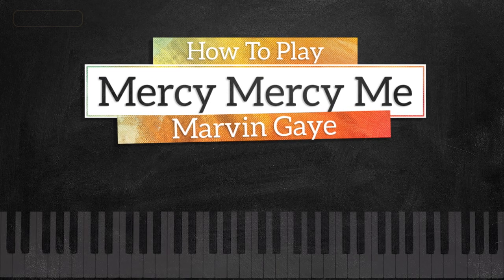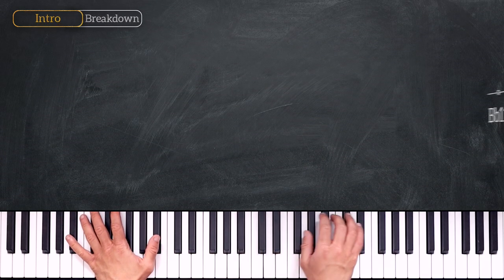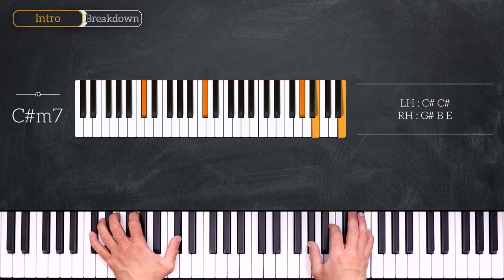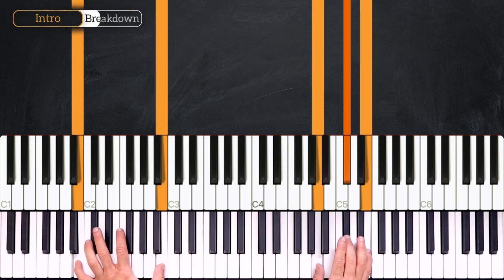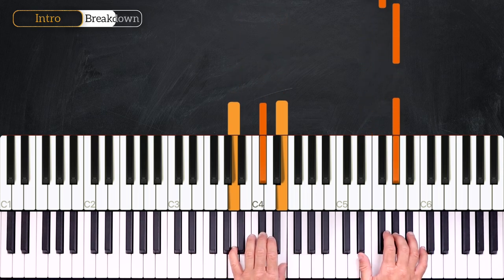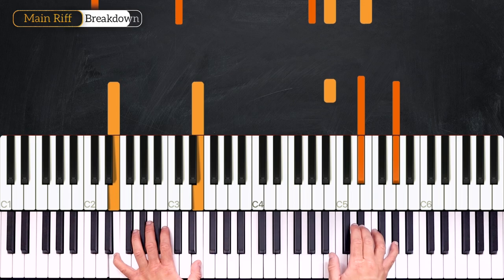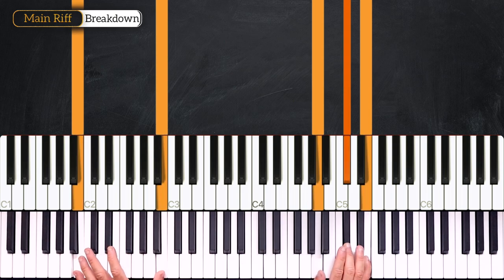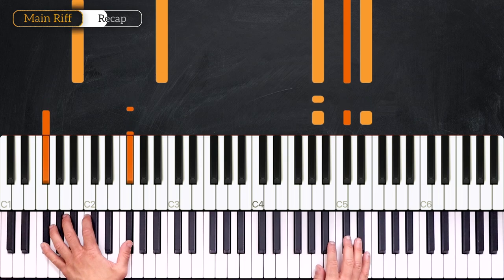Mercy Mercy Me (The Ecology) - Marvin Gaye - PIANO TUTORIAL (Part 1)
Learn how to play Mercy Mercy Me (The Ecology) by Marvin Gaye in this week's piano tutorial.

0:00 Welcome!
0:10 Demo
1:13 Chords
2:53 Intro
5:10 Main Riff
7:44 Recap

_____ INFO _____